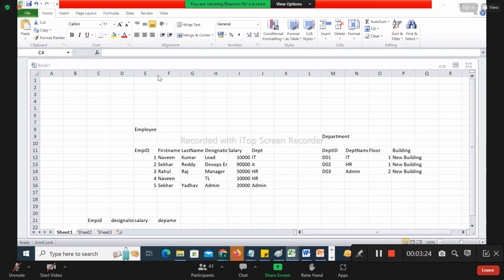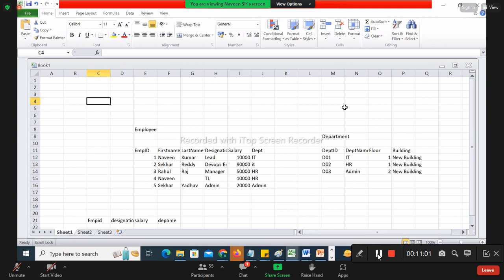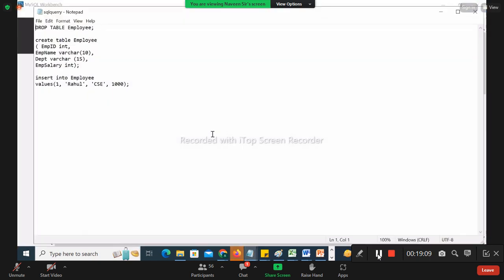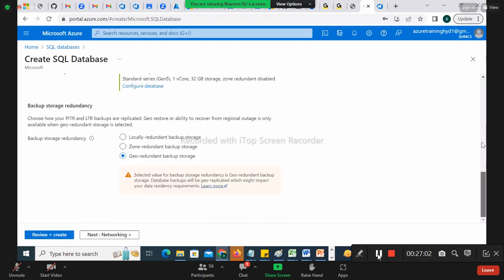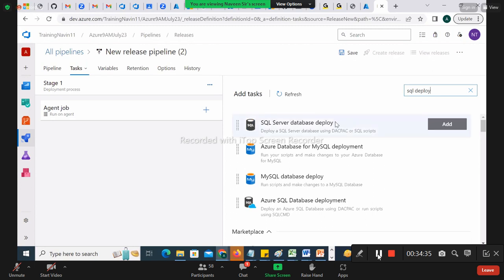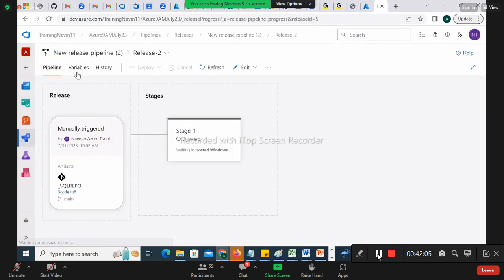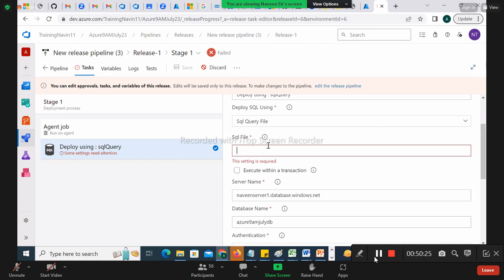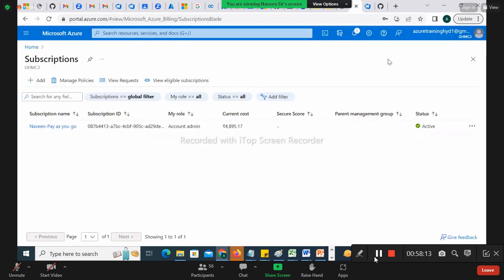Azure SQL Database Table SQL Server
Azure DevOps SQL Database
Azure SQL Table